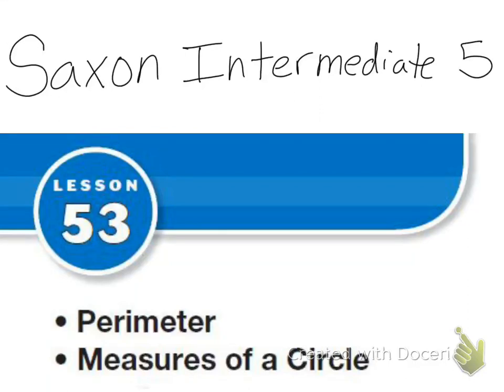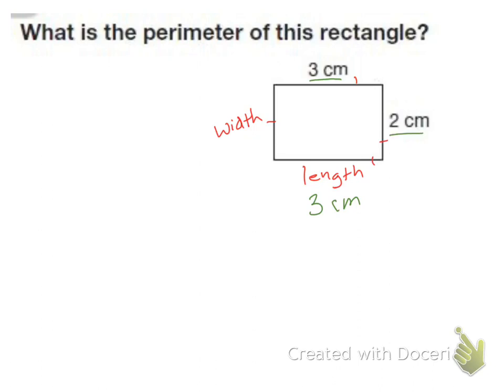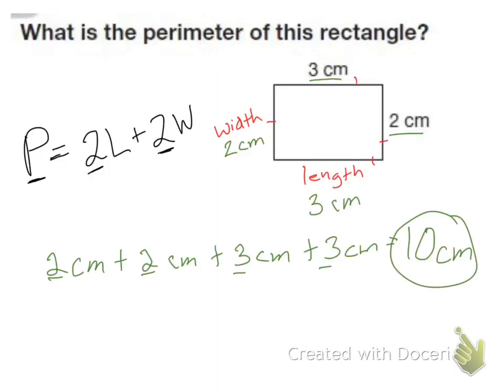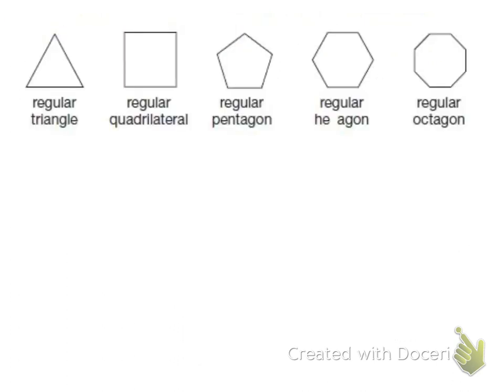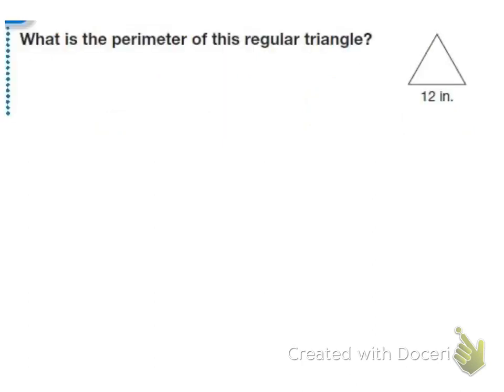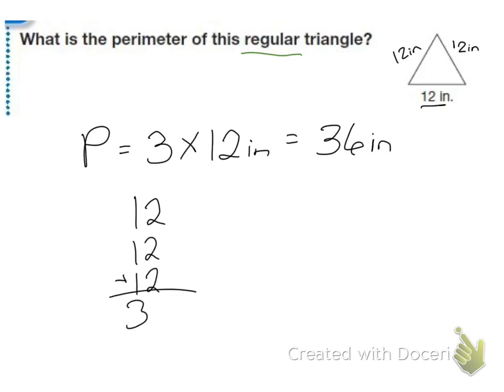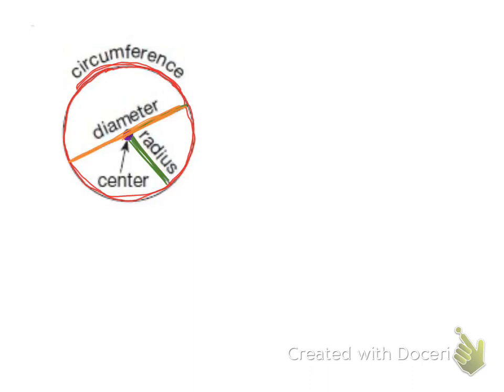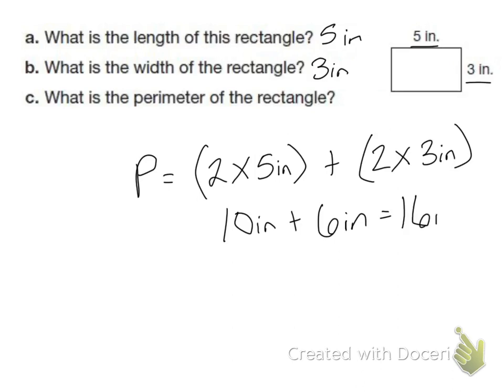Saxon Math Intermediate 5 Lesson 53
Perimeter
Measures of a Circle